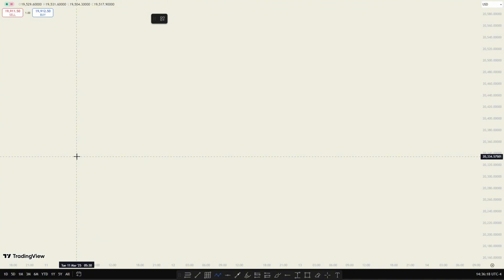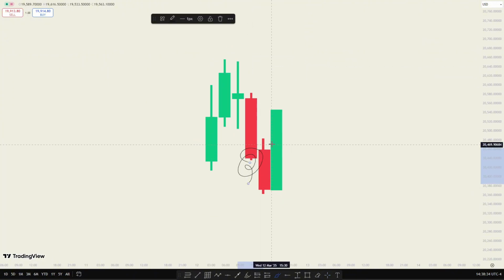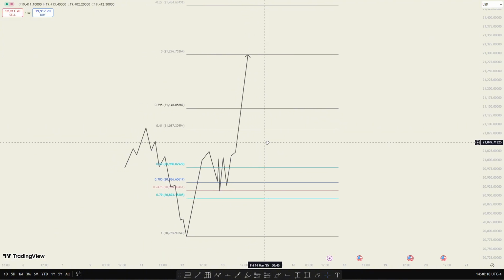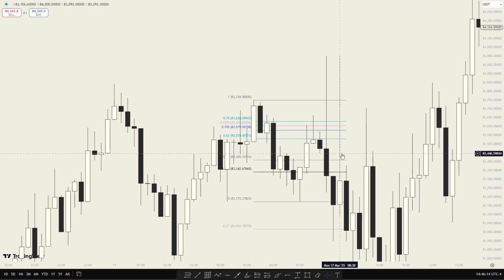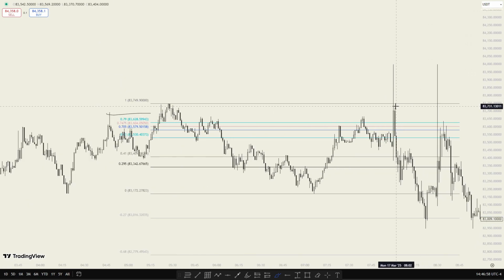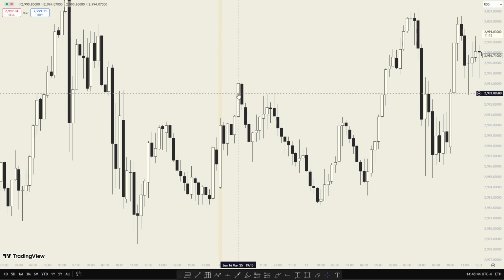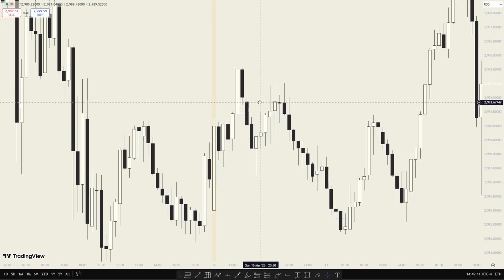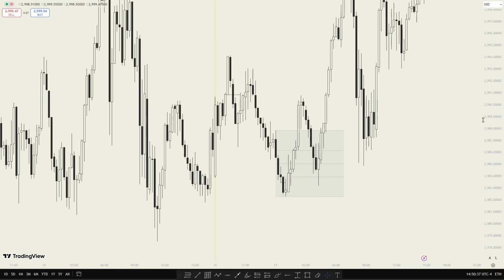THE EASIEST MODEL THAT WILL MAKE YOU PROFITABLE IN 2025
Very easy model to learn to start trading in 2025.
Works for crypto, forex, index futures.
This is final educational video for this model but we will come back to it in other videos.